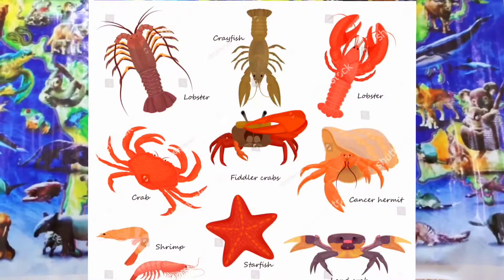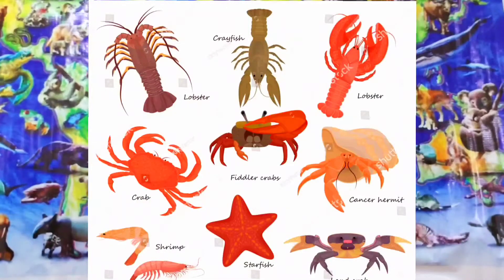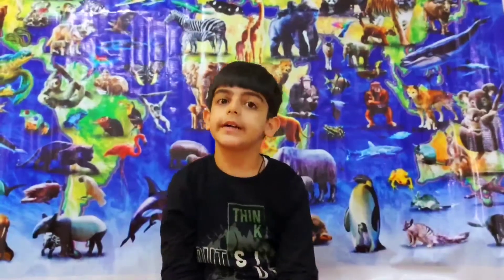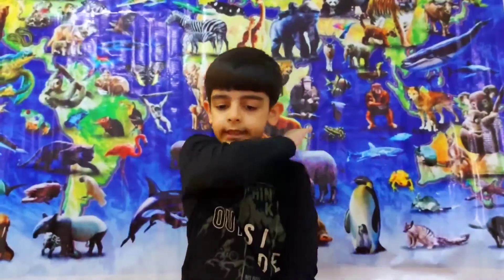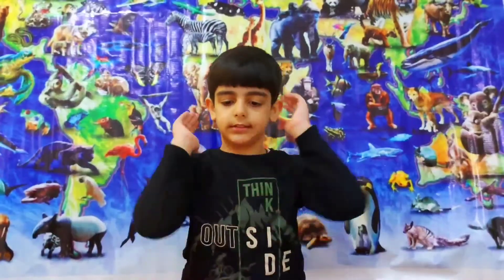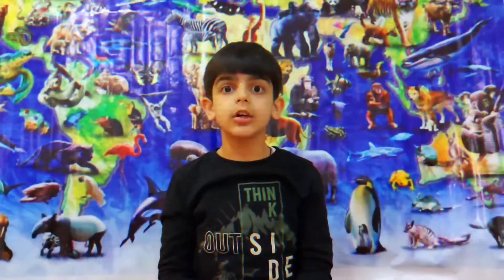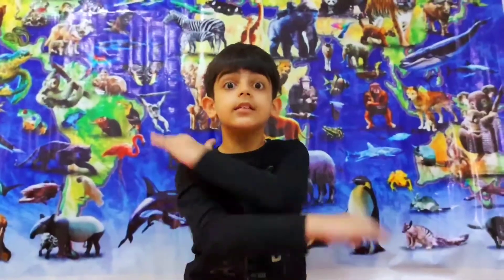Animal Catagory 8: Arthropods/ sciencevideo11 /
/parts of arthropods /
/ Easy to understand a different  Catagory in a different way